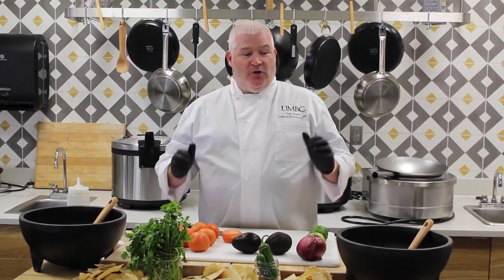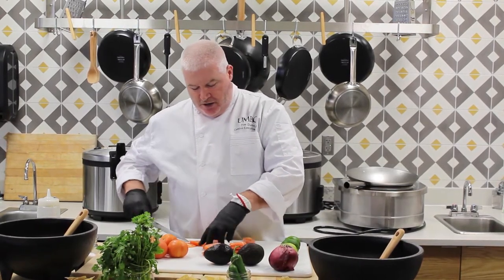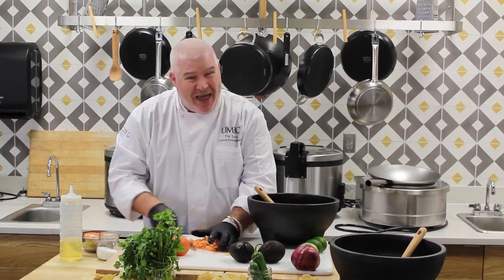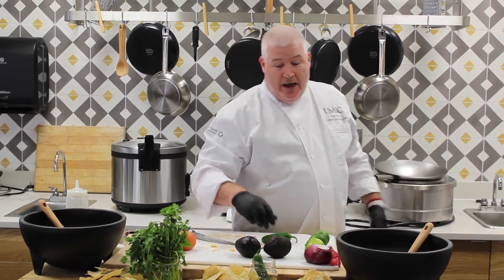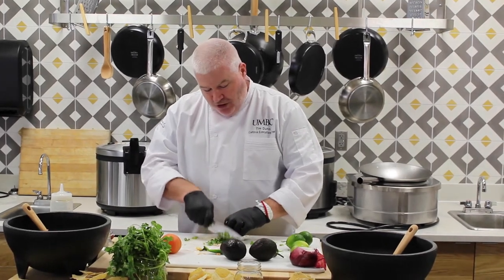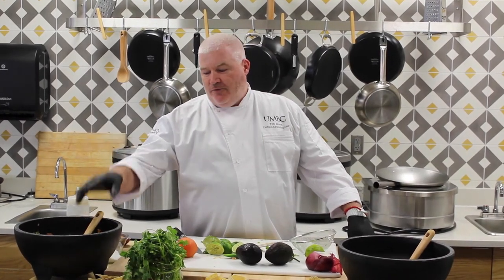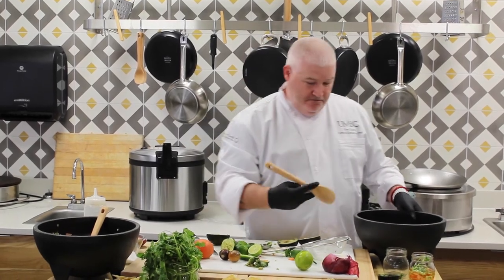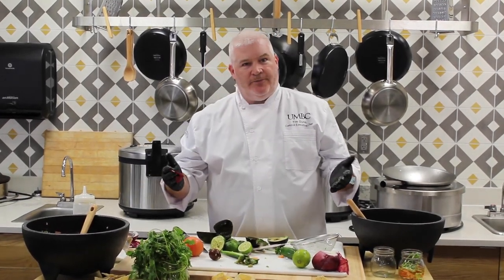Game Day Guacamole, Pico de Gallo and Chips by Chef Tim Dunn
Follow along with Chartwells Higher Education Chef Tim Dunn as he makes Game Day Guacamole and Salsa and Chips